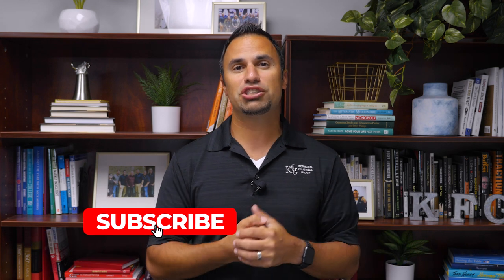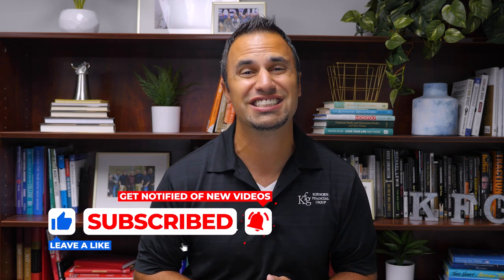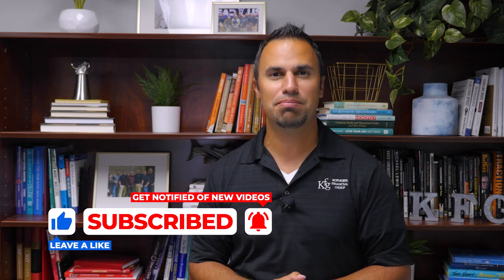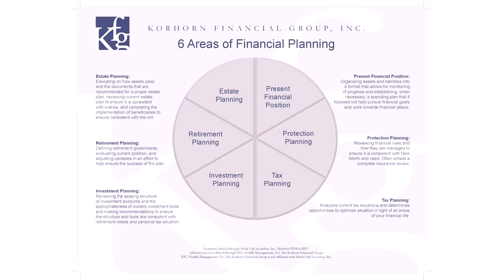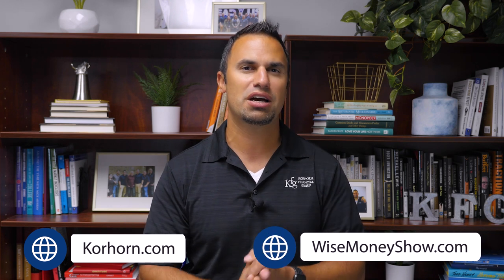Can Your Employer Match Directly Into Your Roth 401(k)?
I get this question quite a bit, how’s it work if I’m contributing to the Roth 401(k), but my employer makes their matching contribution?

Be sure to stay up to date by following us!

This information is for general financial education and is not intended to provide specific investment advice or recommendations. All investing and investment strategies involve risk including the potential loss of principal. Asset allocation & diversification do not ensure a profit or prevent a loss in a declining market. Past performance is not a guarantee of future results.